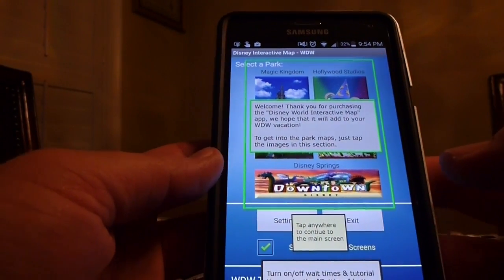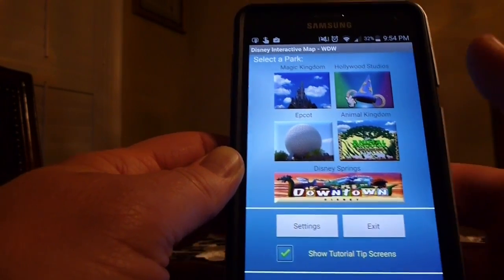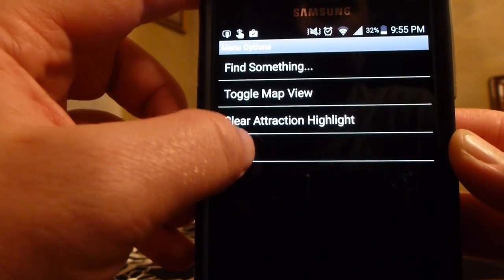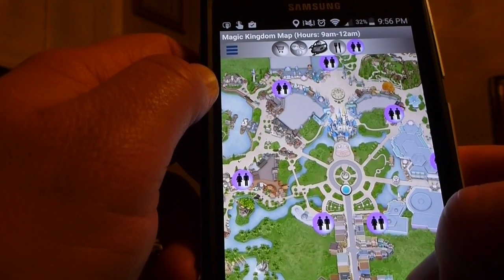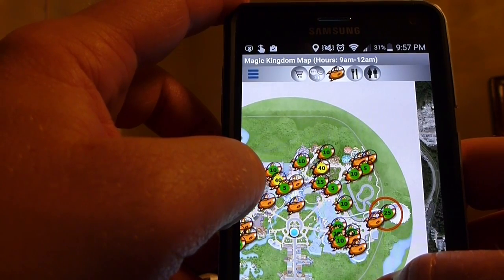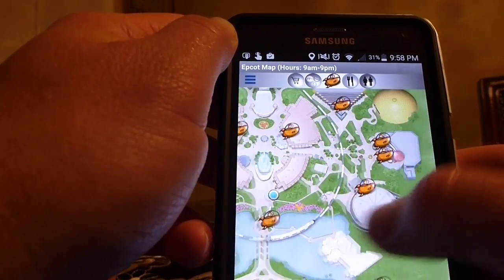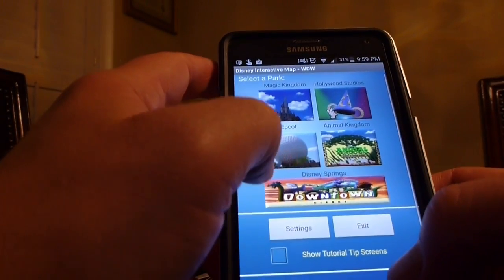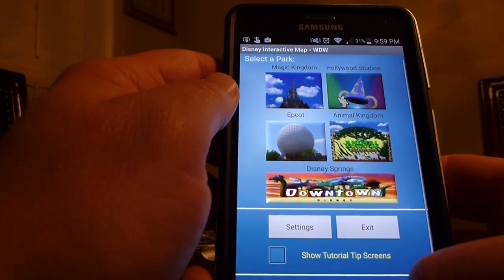Disney World Interactive Map Tutorial (Android App) - HD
Tutorial video for our Android Google Play app for Walt Disney World Florida.